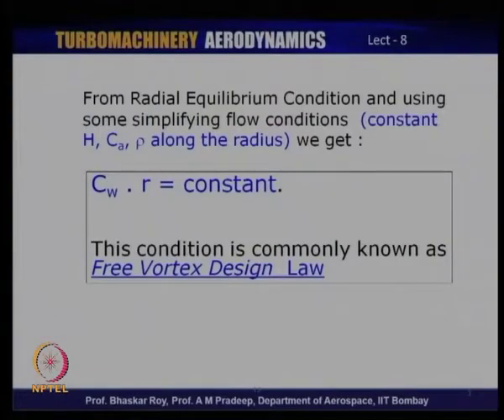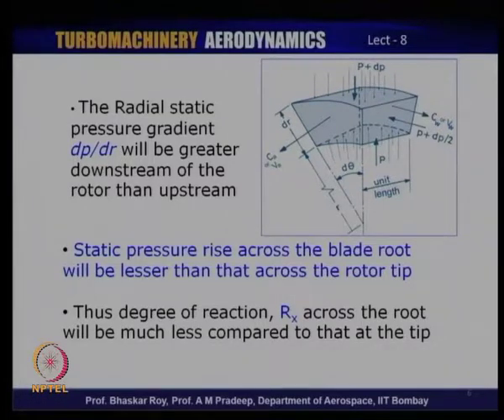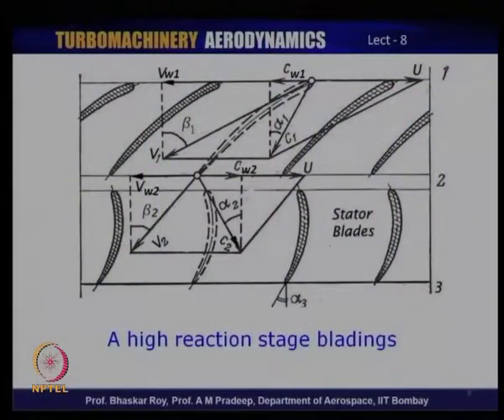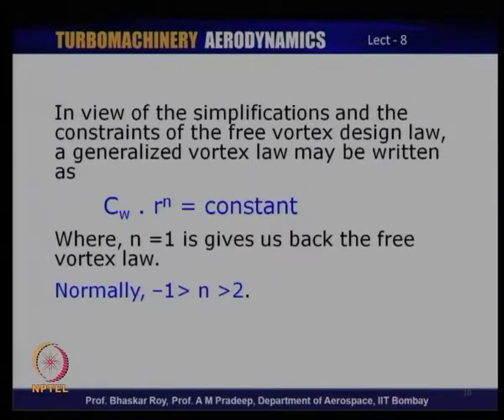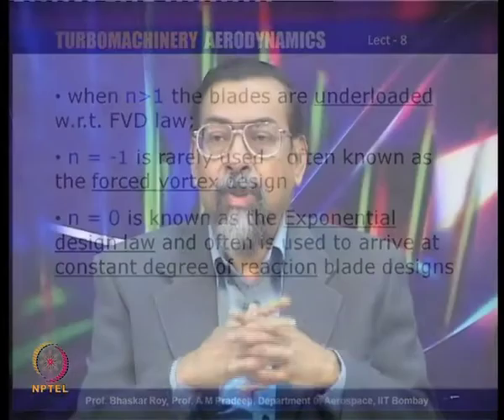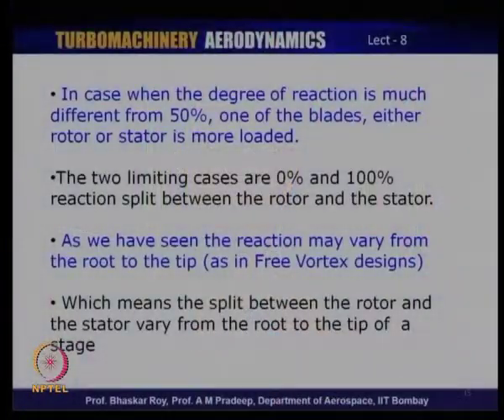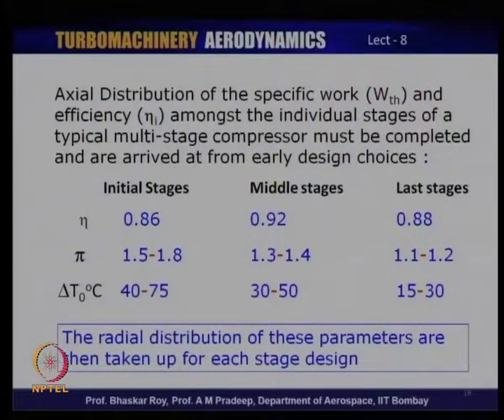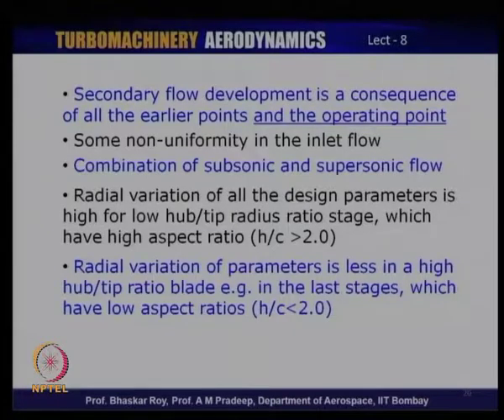Aerospace Engineering, Turbomachinery Aerodynamics - Part 8